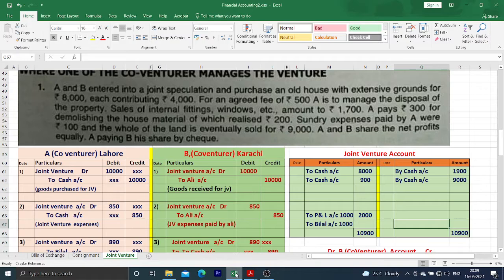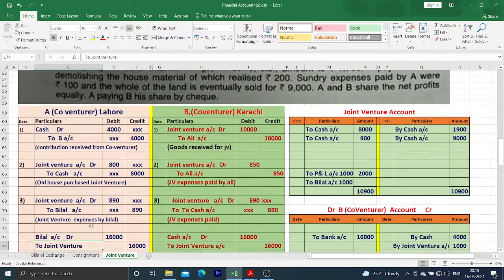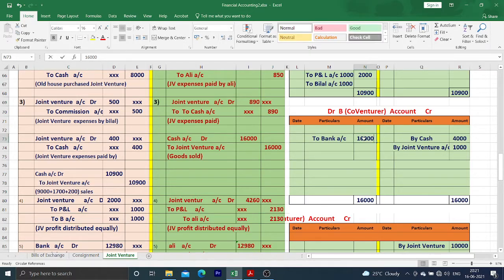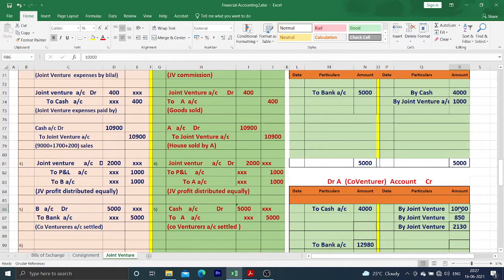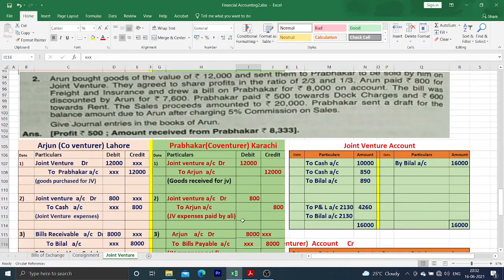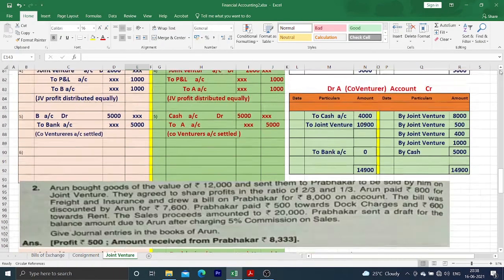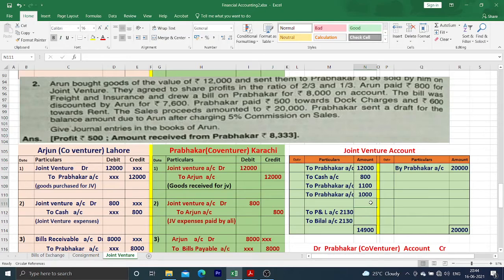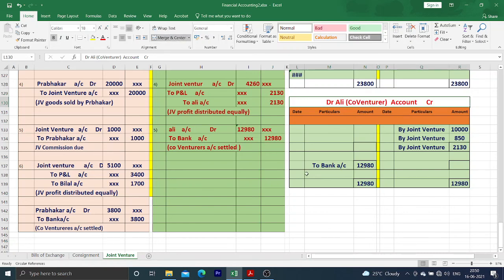I B.Com-II Sem-FA2_Lec29_Dr D Venkaiah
I BCom, Joint Ventures , Journal entries in the books of one Coventurer